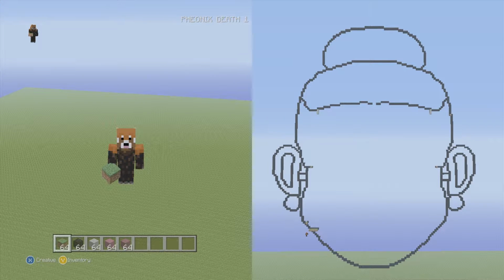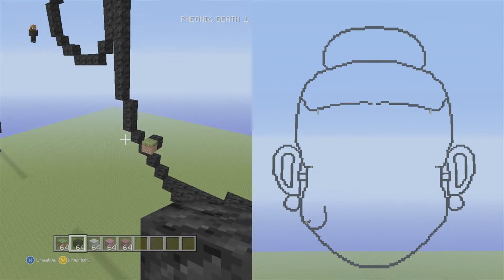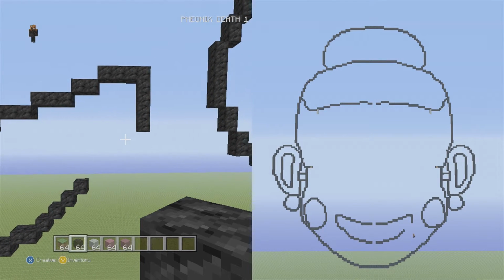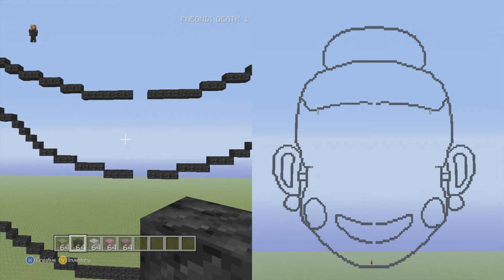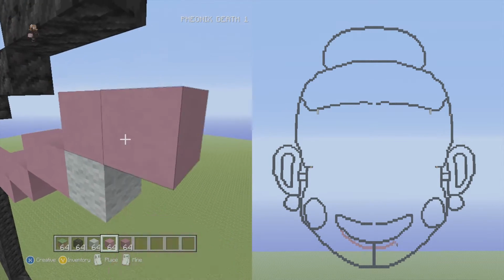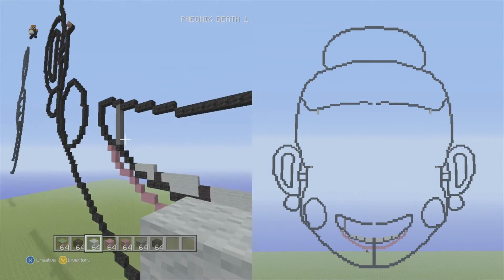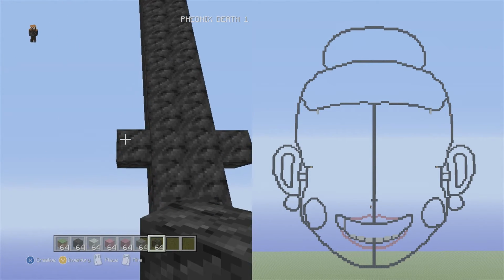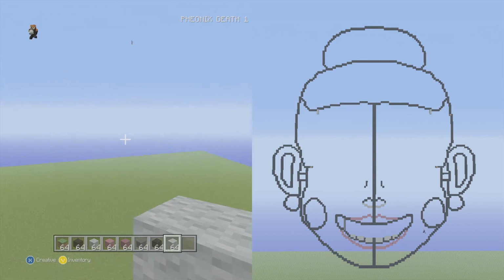Minecraft Ballora Pixel Art Tutorial Part 3 (FNAF: Sister Location)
We have one more pixel art tutorial part before this is wrapped up guys. I will continue making the playlists for these as soon as i have time. Thanks for continued support on the channel much love.